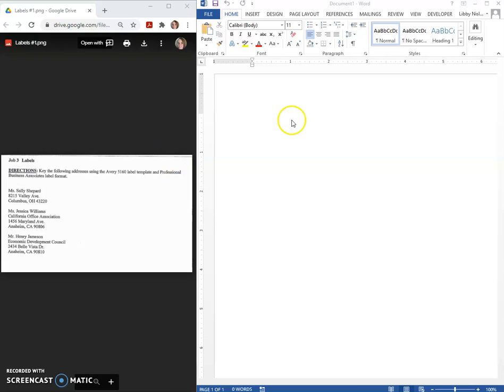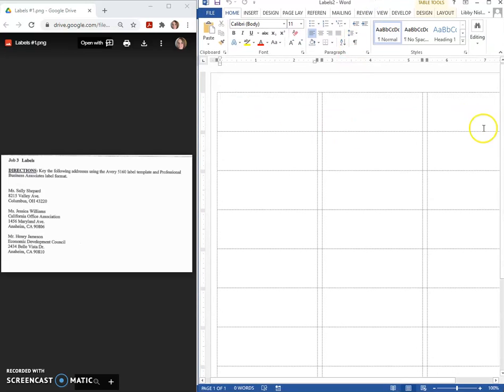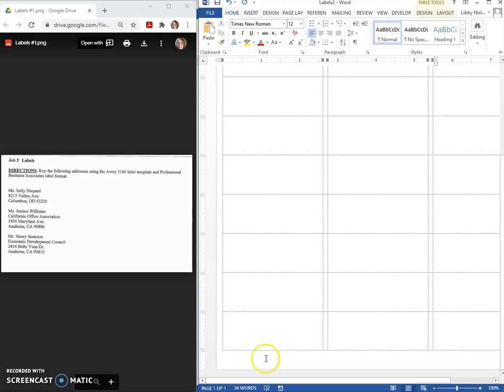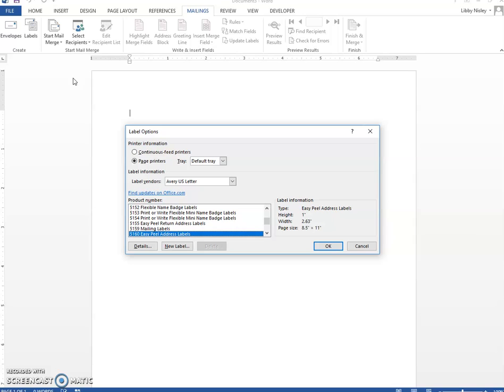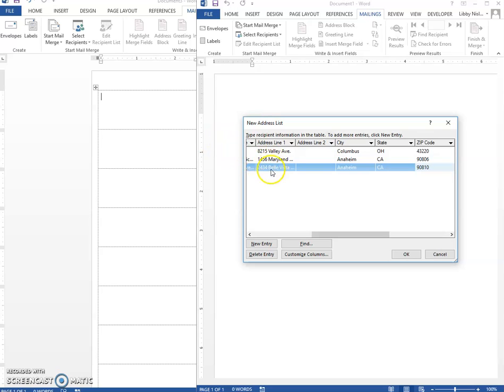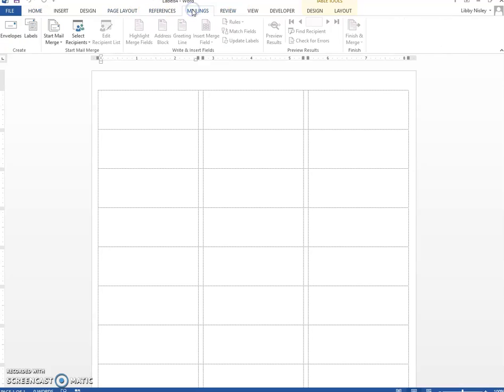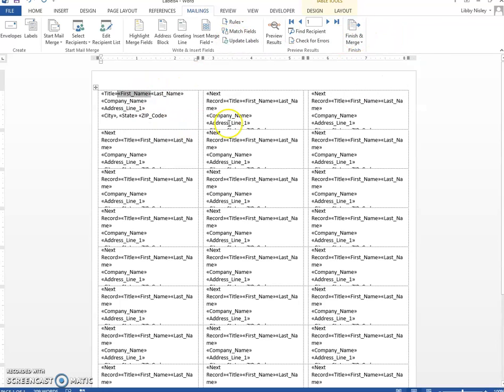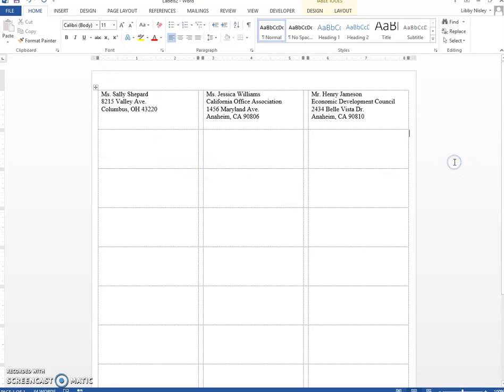BPA Modeling Labels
In this video, I show my students how to enter labels in a Microsoft Word document. The simple way first, then the complicated Mail Merge way. This is intended for the use of my students, especially those in the Business Professionals of America group. All credit to BPA for the creation of this practice test we are working from.